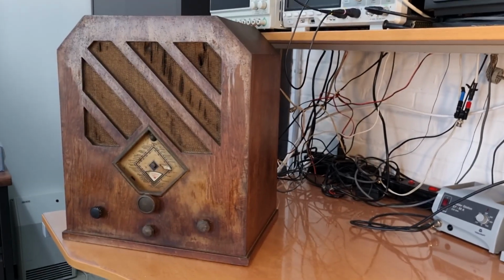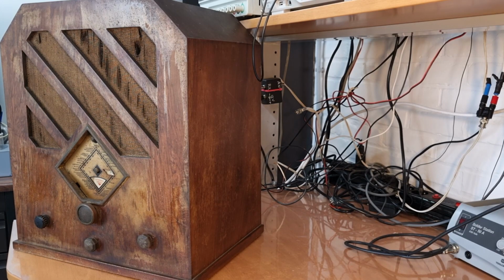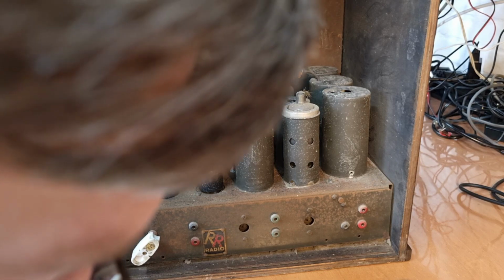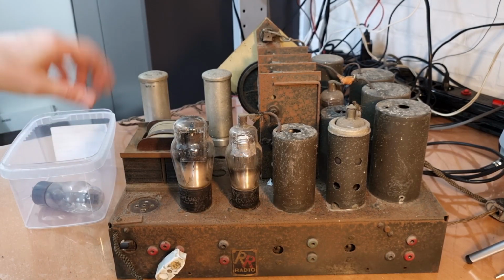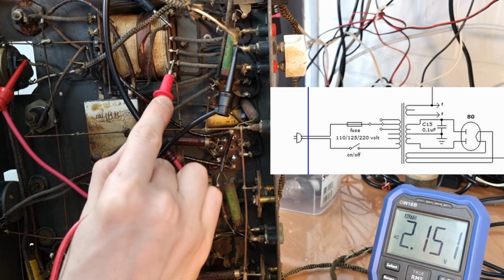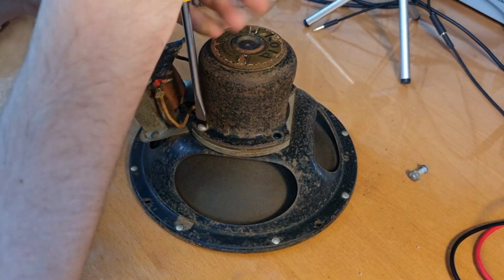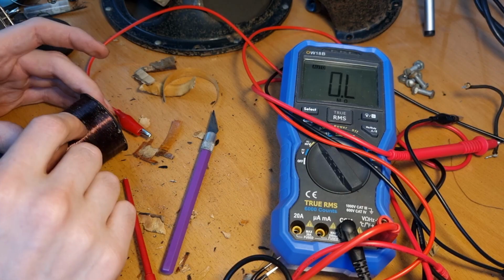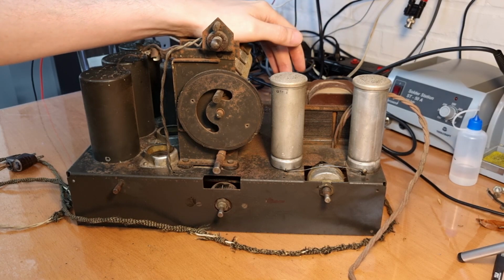The oldest radio I've ever worked on, an R.R. Radio Type 568 from 1935! - Part 1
After a long break from tube radios, I've decided to get back in the game by restoring a 1930s Belgian tube radio in Art Deco style. It will be the oldest radio I've ever worked on.
In this video I tell you a short story about R.R. Radio and we'll have a look at the huge amount of work ahead in this project.

00:00 Introduction
01:39 The history behind R.R. Radio
04:25 What model is this radio?
09:24 Examining the radio
17:50 Removing the chassis from the cabinet
25:00 Removing the tubes
28:23 Removing the dial plate
30:39 Testing the power transformer
38:05 Seems like I missed something...
39:22 Testing the field coil
46:40 Field coil repair attempts
51:19 Testing the output transformer
59:04 Outro

WARNING: Do not attempt to repair electronic equipment if you don't know what you're doing.

Electrocution logo:
Nesdon Booth, The Noun Project